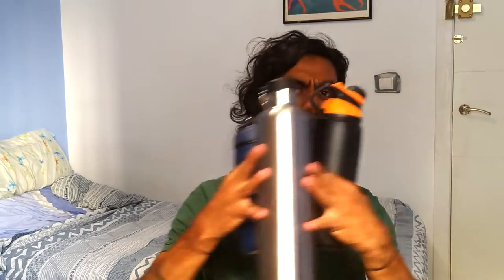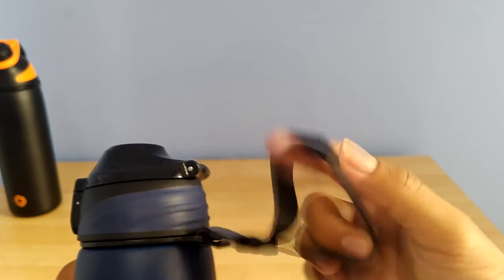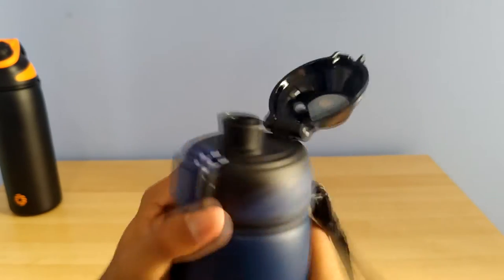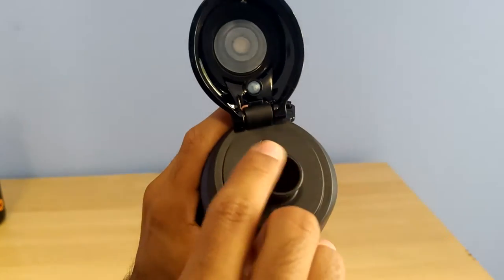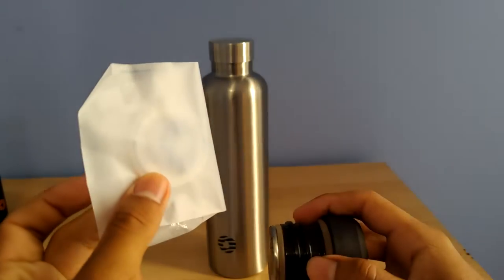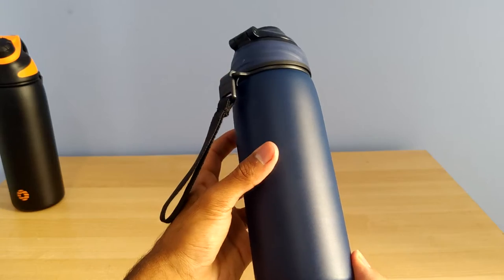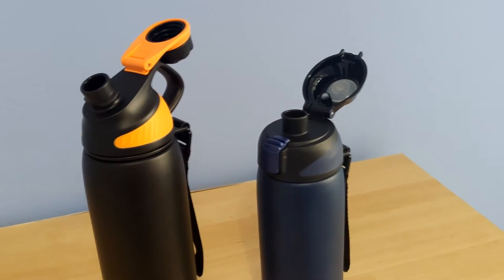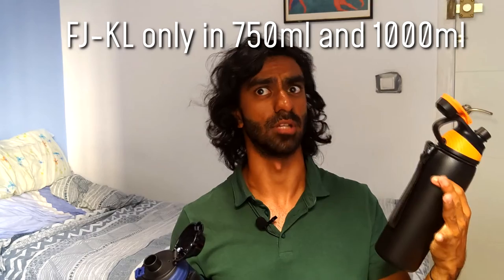FJbottle comparison and review (SFG, LKG, FJ-KL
Today we take a look at 3 bottles that are part of FJBottles lineup. They all have a similar stainless steel, vacuum insulated construction but differ in
their specifics. I go through their details and give you my recommendation at the end of the video

🛒 Shopping - supports the channel!

🆓 Referals - supports the channel!

0:00 Intro
0:10 Common features
0:55 SFG
1:30 LKG
2:15 FJKL
3:10 My thoughts
4:30 Conclusion

fjbottle FEIJIAN stainless steel bottle insulated vacuum sports hydration water bottle